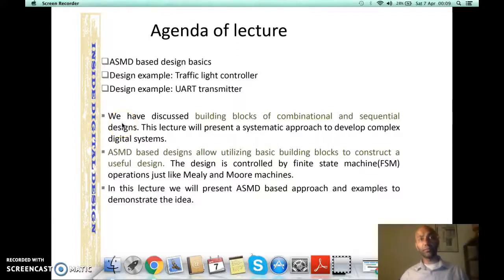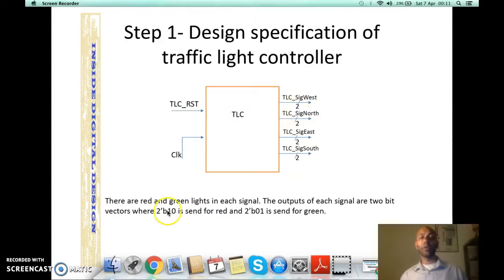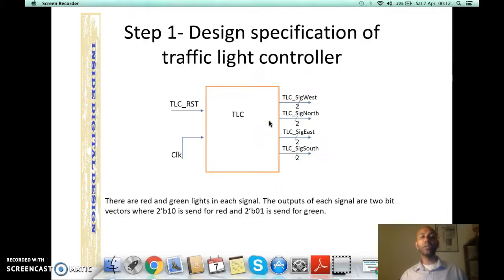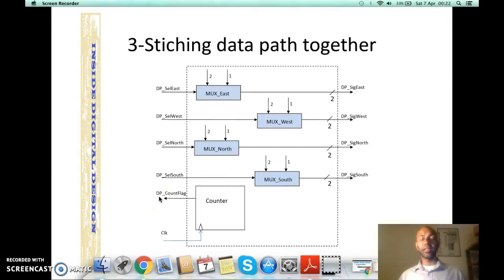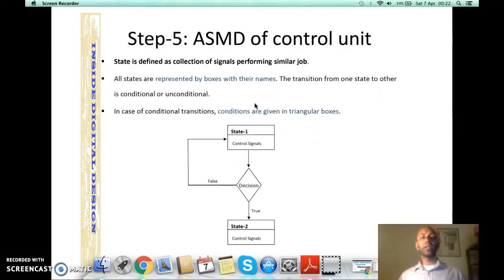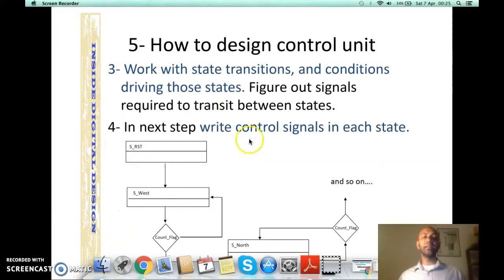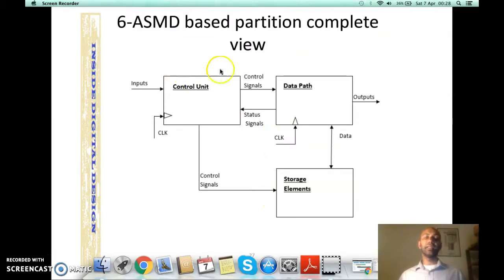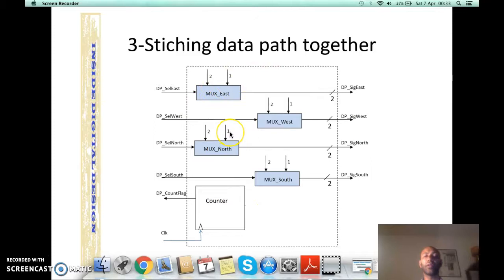Lecture 3a, Part-2, ASMD based design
This lecture is going to cover algorithmic state machine design ASMD.
 Lecture 3a, Part 2, covers traffic light controller examples.
Instructor: Hassan Nazeer Chaudhry